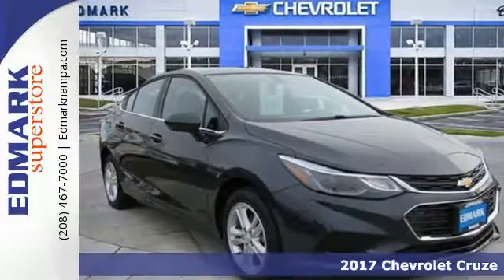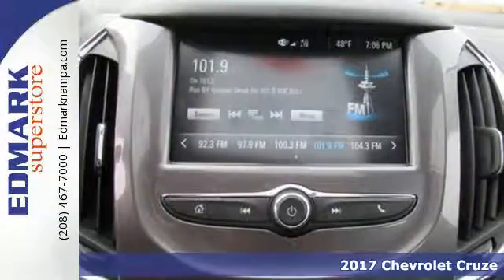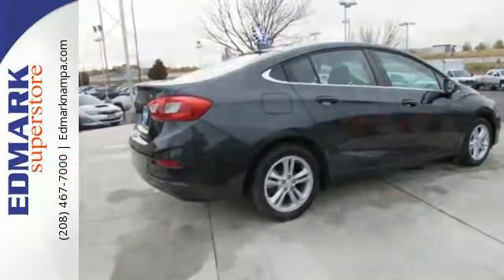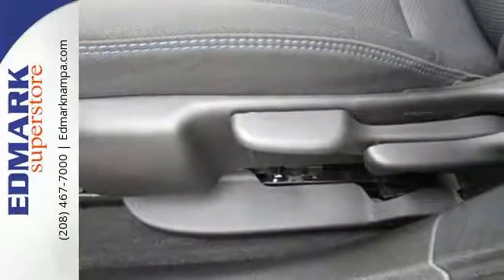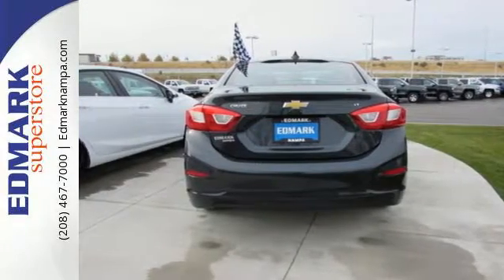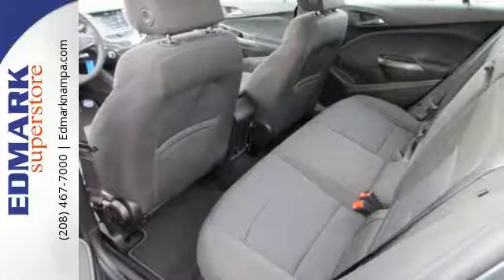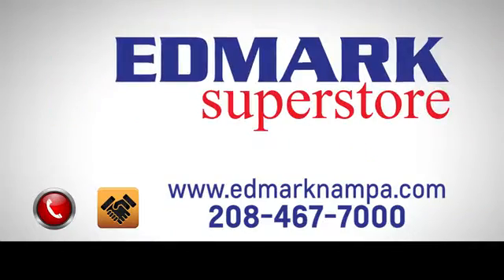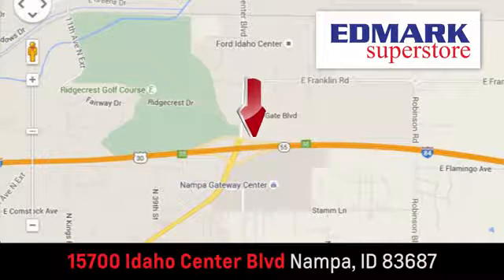2017 Chevrolet Cruze Boise ID Nampa, ID #170235 - SOLD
Year: 2017
Make: Chevrolet
Model: Cruze
Trim: LT
Engine: 4 Cyl. 1.4L
Transmission: Automatic
Color: Graphite Metallic
Interior: Jet Black
Stock #: 170235
VIN: 1G1BE5SMXH7145887
C This terrific 2017 Chevrolet Cruze is the car that you have been trying to find. The quality of this superb Cruze is sure to make it a favorite among our educated buyers. It is nicely equipped.

Address:
15700 Idaho Center Blvd